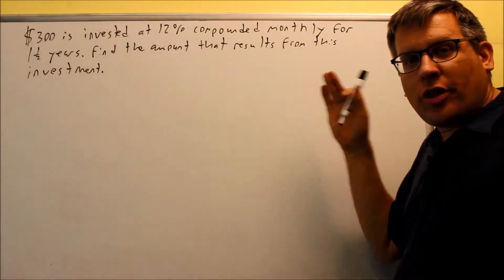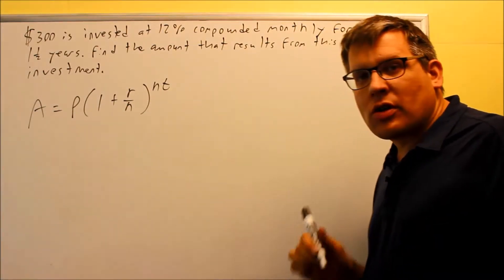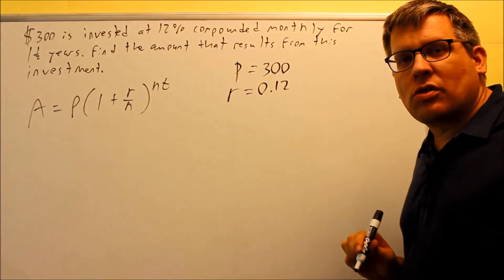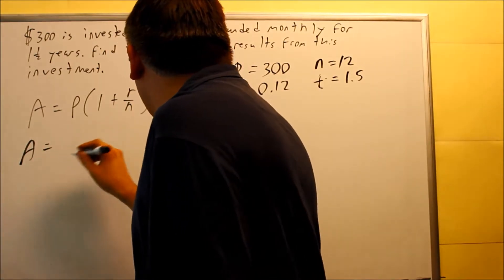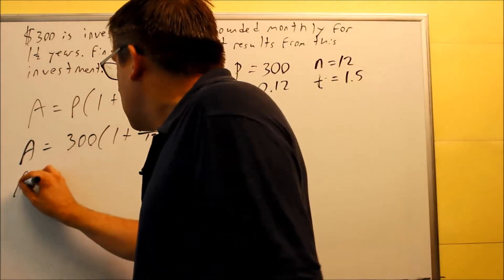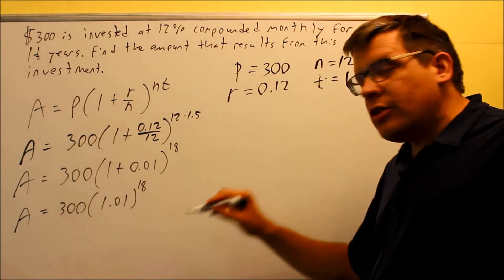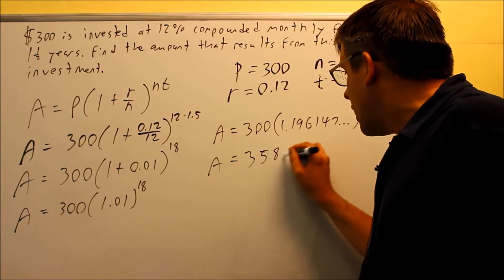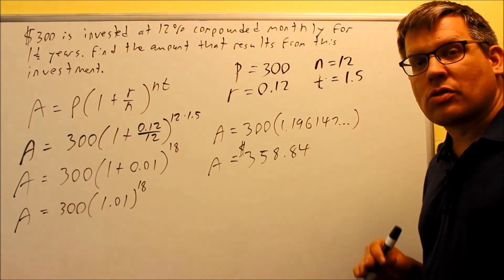Applications of Exponents: Compound Interest: Ex 1